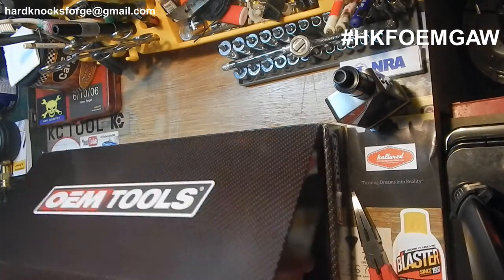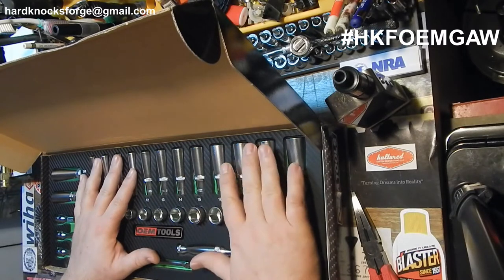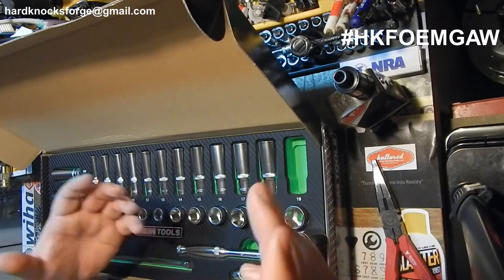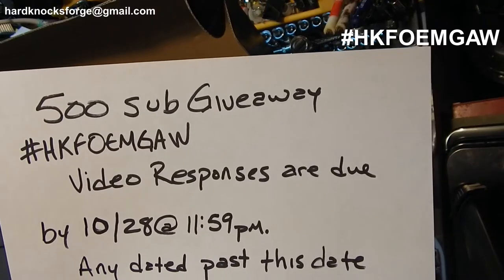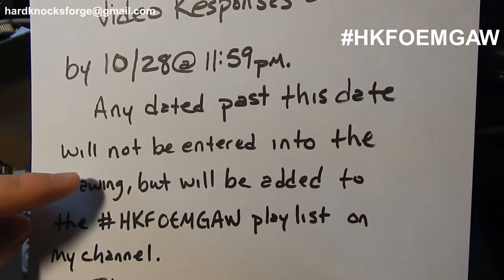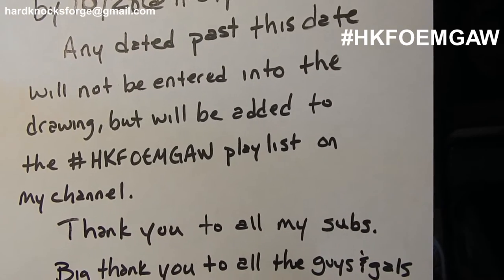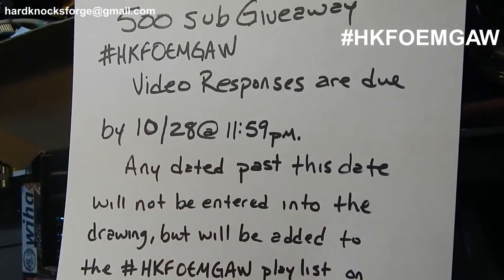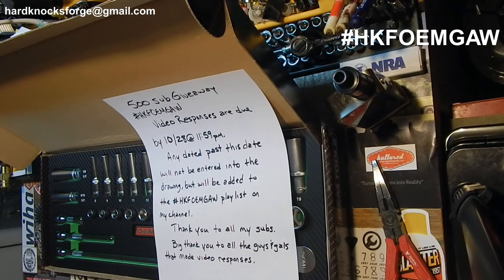The 500 sub HKFOEMGAW Deadline has been set... (over)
We have some really good videos up and I’m sure as time ticks down even more will show up. This Giveaway was made possible by Tim’s Garage If you want to enter the giveaway then follow this so that you can learn just what you need to do to enter.